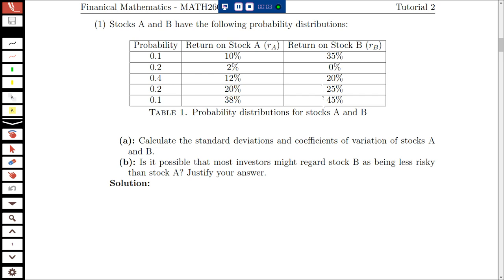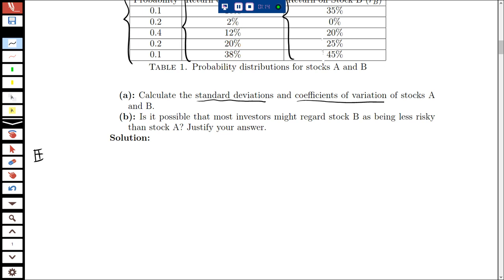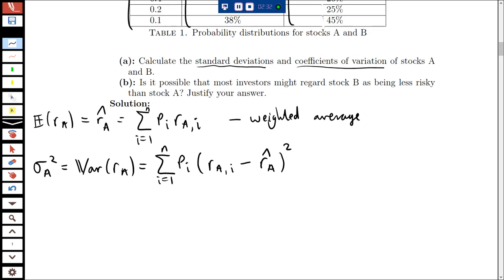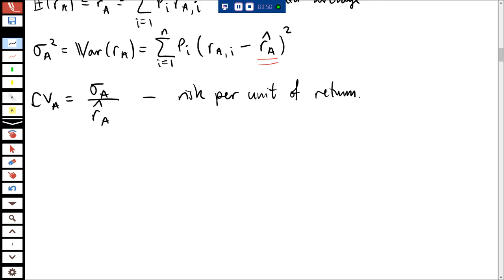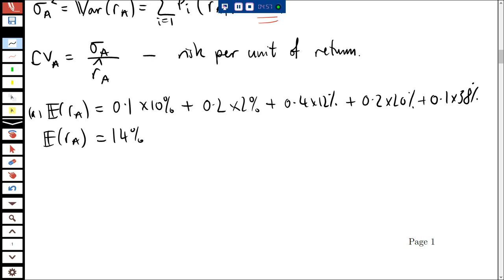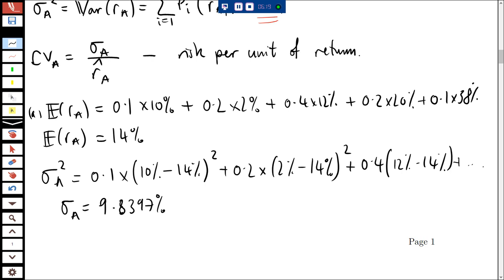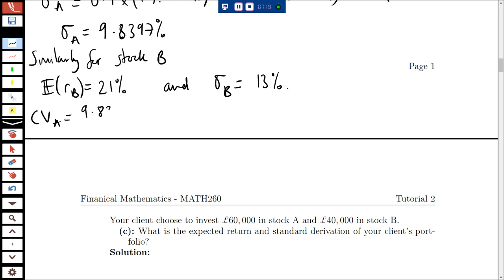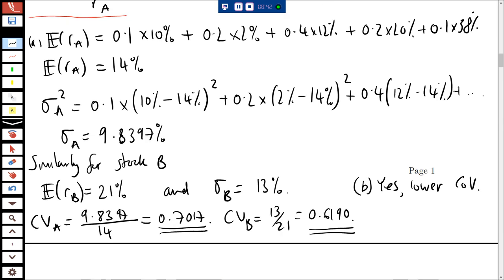Financial Mathematics - Tutorial2.1ab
Calculating expected returns and variances for stocks given a probability distribution. Measuring risk using coefficient of variation.